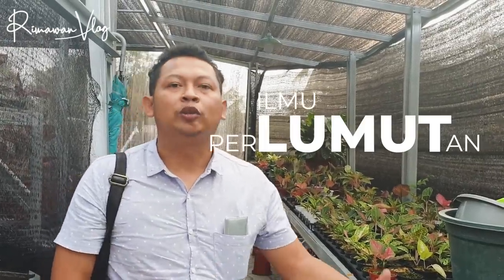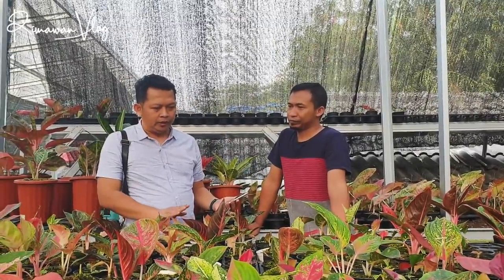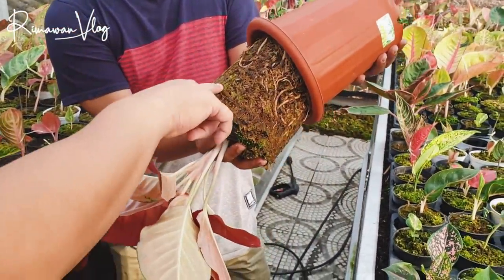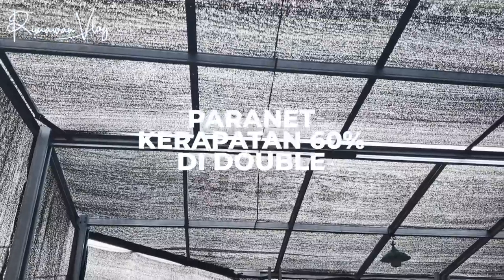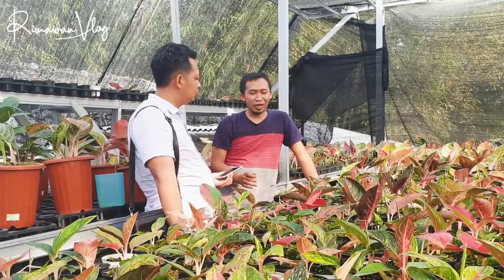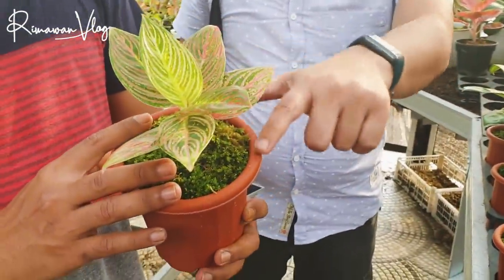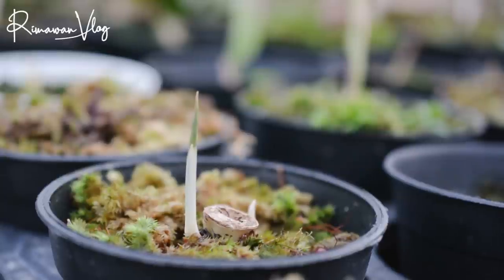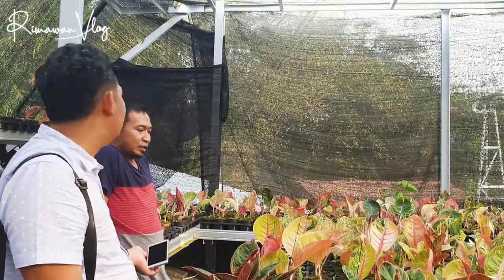(Eps. 181) Ini Kunci Sukses Memakai Lumut pada Aglaonema | Rimawan Vlog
Video ini mengupas tentang segala hal berkaitan dengan penggunaan lumut sebagai media tanam untuk aglaonema, berdasarkan hasil wawancara langsung dengan Om Ery Budi Nurhuda (pembudidaya senior yang menggunakan 90% lumut di kandangnya).

Simak penuturan lengkap di video ini.
Semoga bermanfaat & salam satu hobi